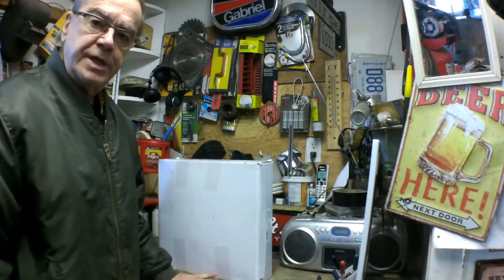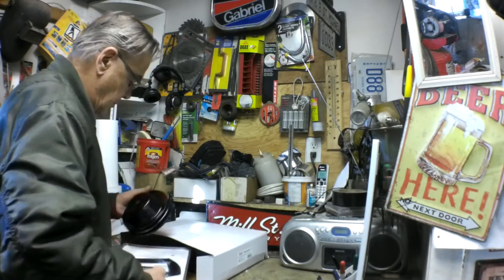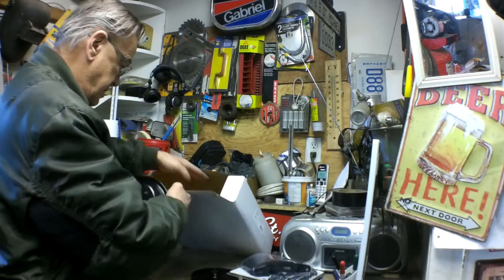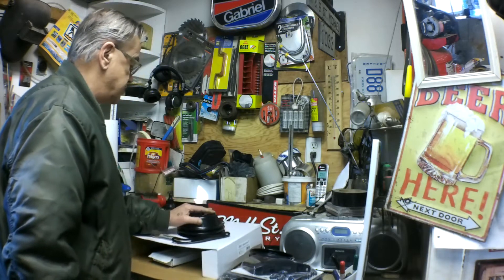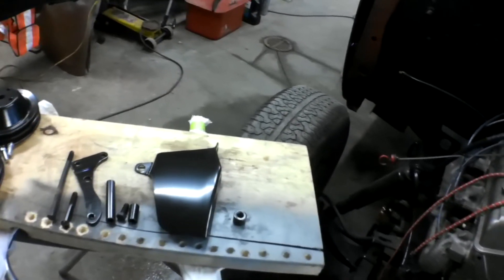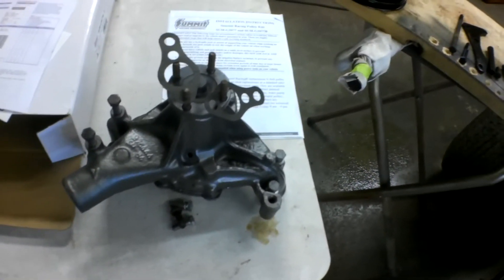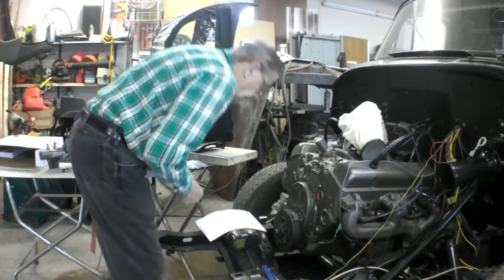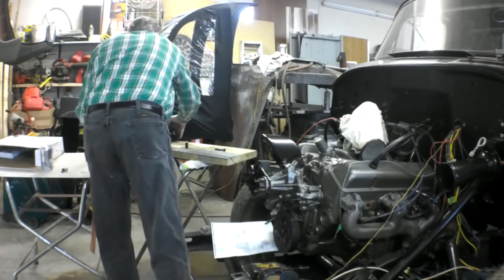# 62 Install engine Pulleys in my SMC Chevy engine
I finally got my Pulleys and I'm going to install them.